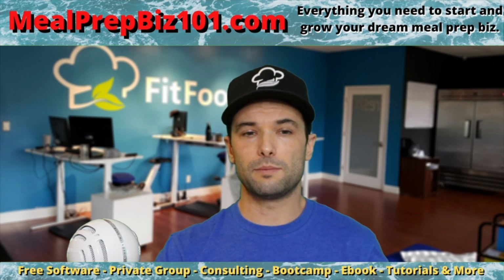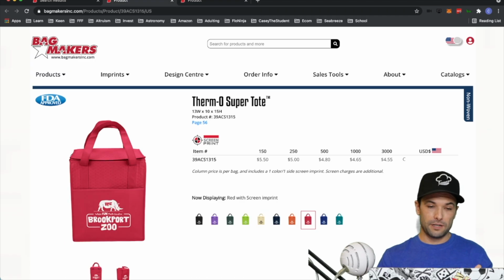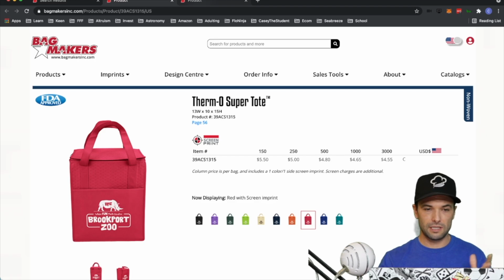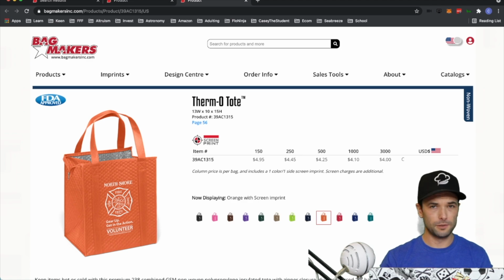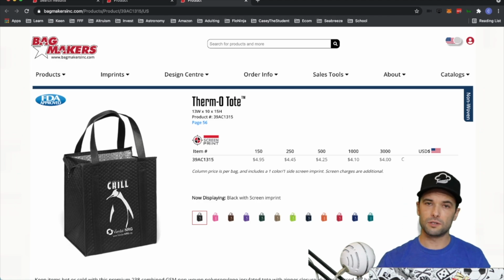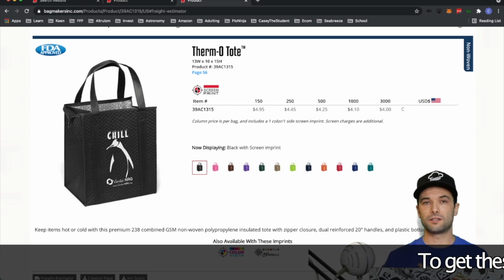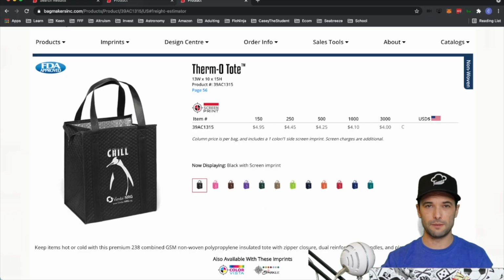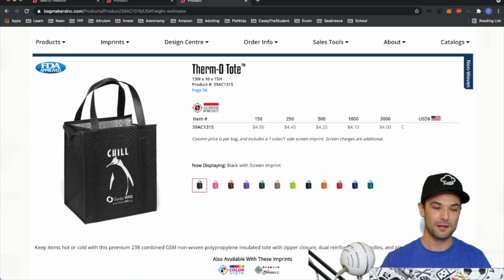MealPrepBiz101: Meal Prep Delivery Cooler Bags! Get the cooler bags we use at an exclusive discount!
There's already a lot, so review the links below as well as MealPrepBiz101.com thoroughly so you don't miss out on anything!

Want more info on...
🥾FREE Beginners Bootcamp🥾
👥1 on 1 Consultation👥

Got a meal prep biz? Want to do an interview?